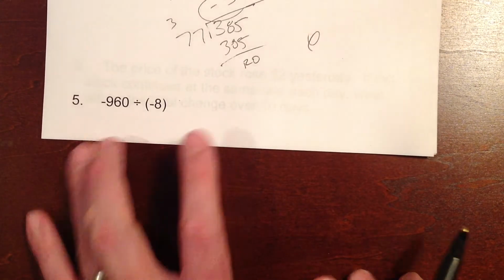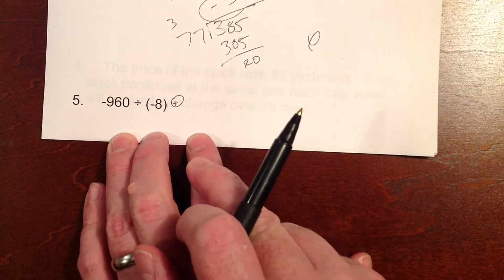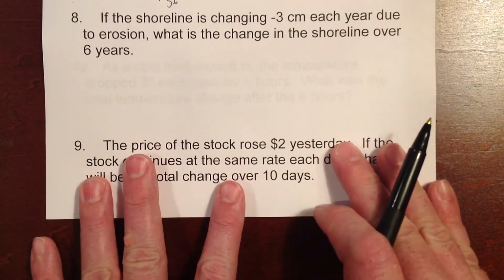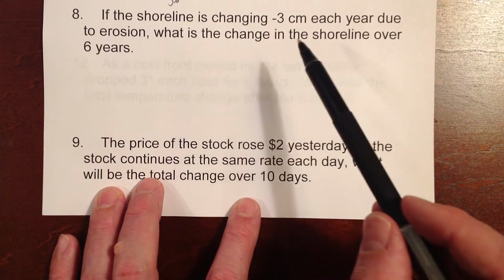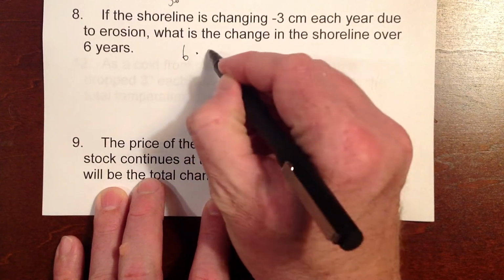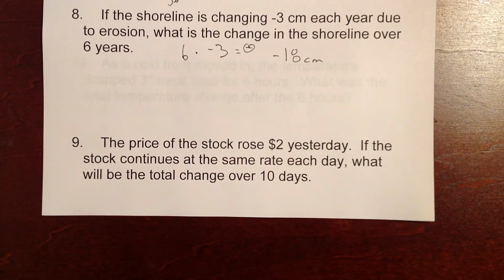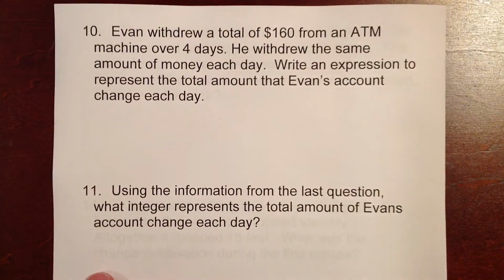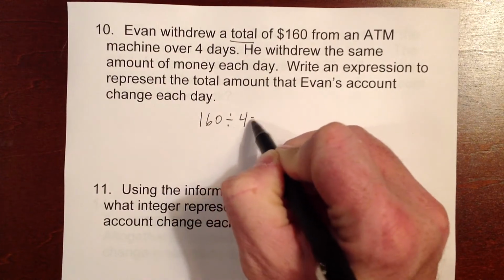5. CB 8 Mult/Div Integers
5.  CB 8 Mult/Div Integers